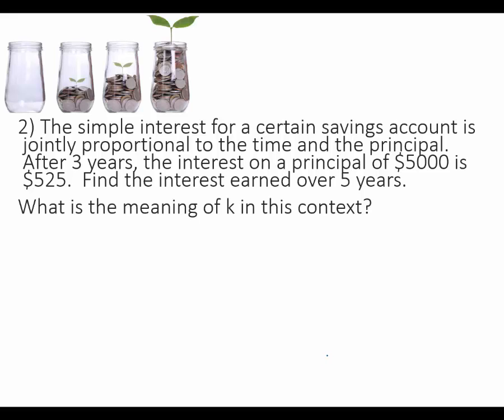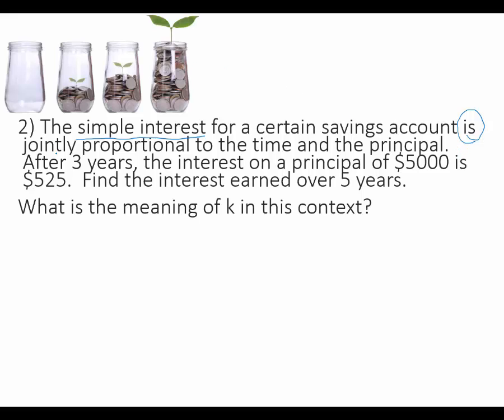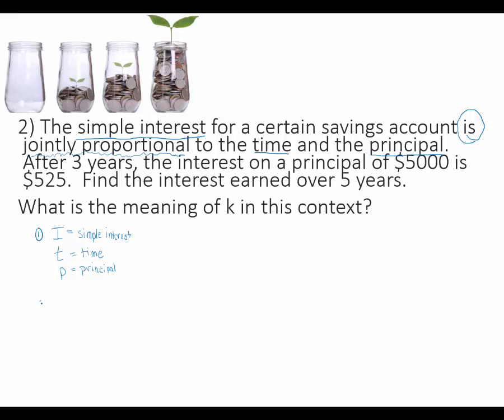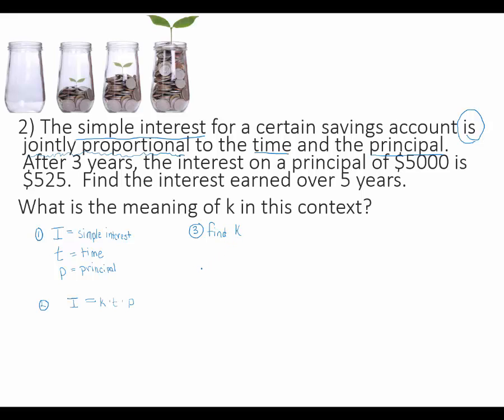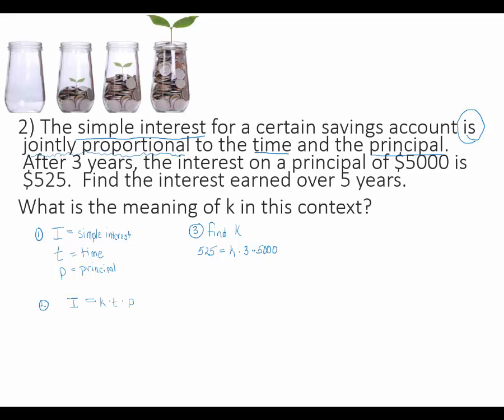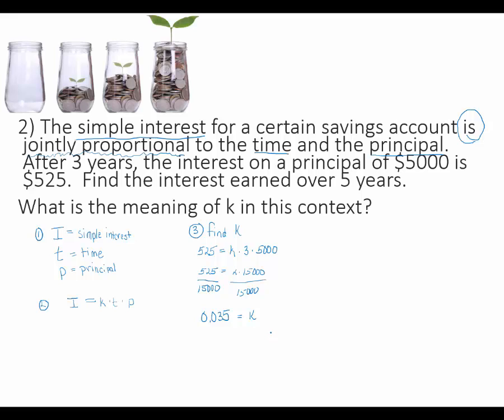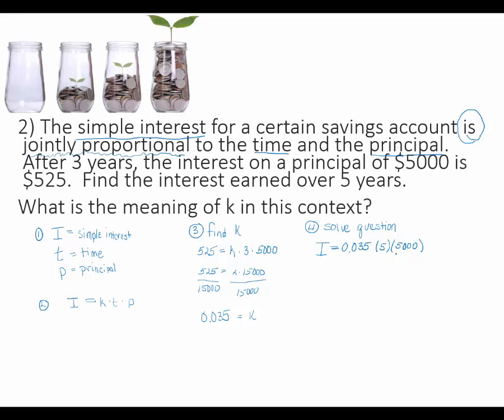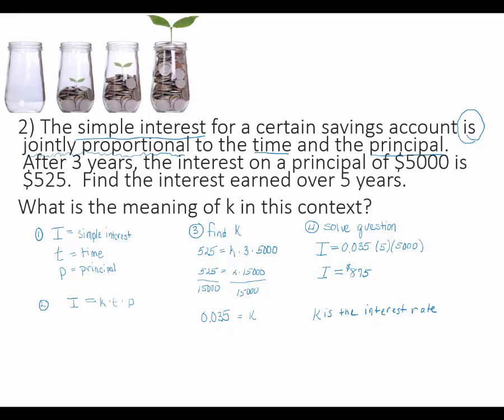Joint Variation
Simple interest problem